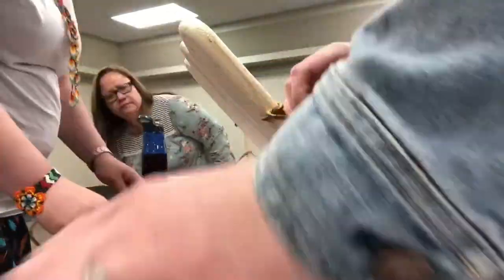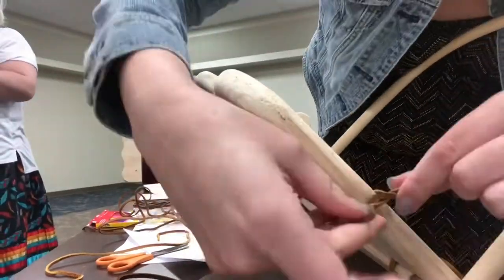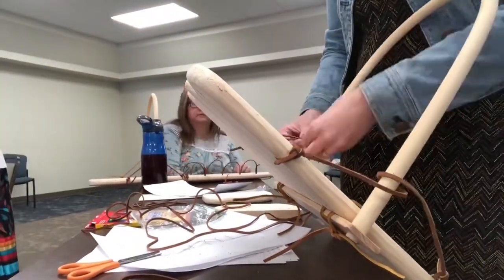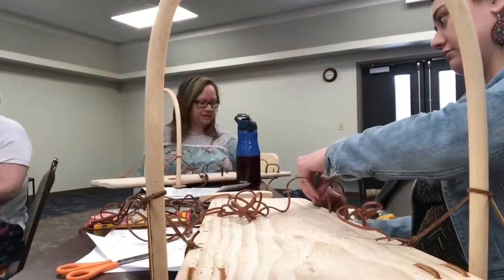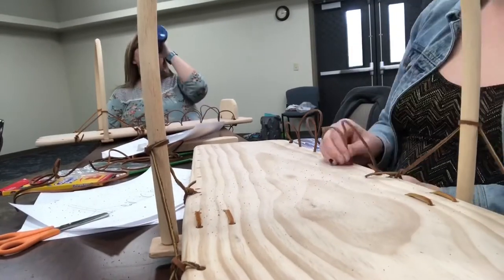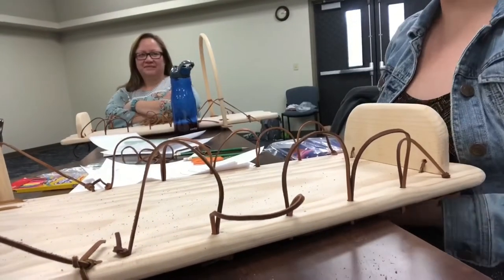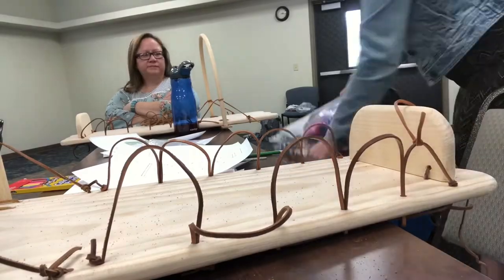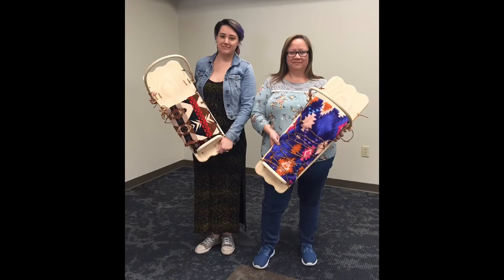Cradle board workshop vlog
I didn’t have the opportunity to use a cradle board with my little ones, but I’m still thankful I eventually got to make one.
Twitter, IG, Poshmark: @chelseymooner